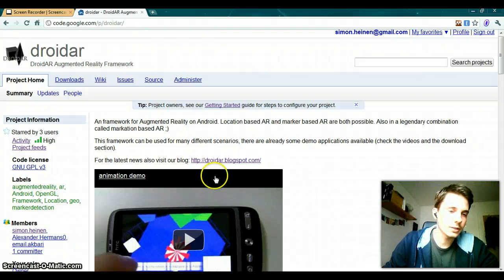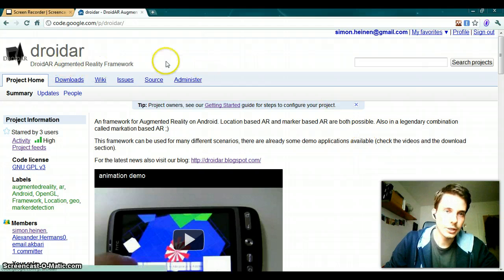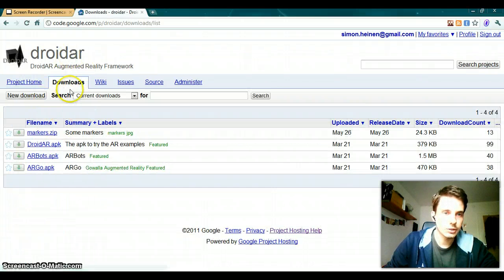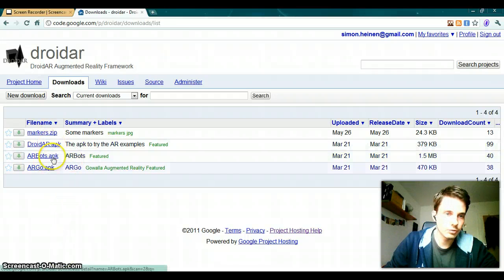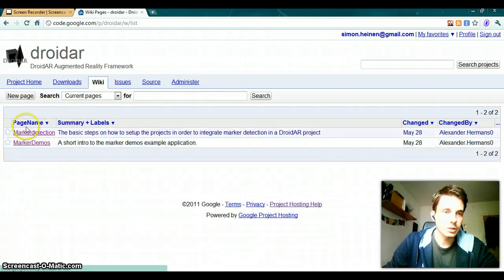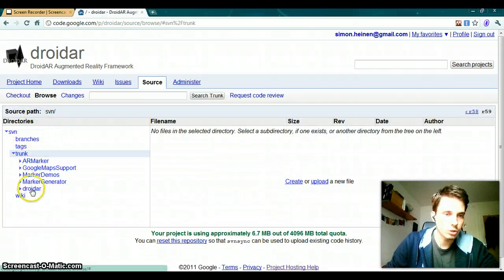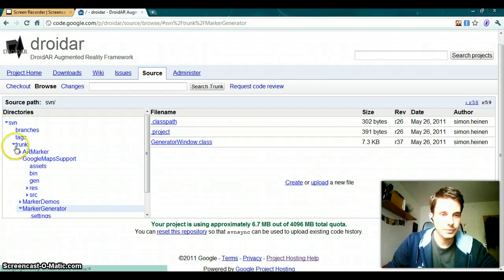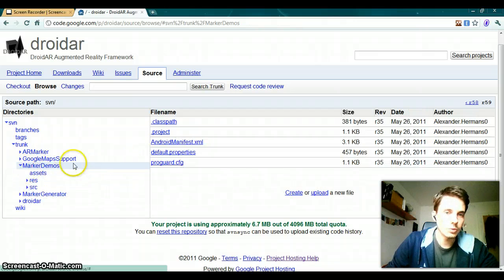DroidAR Mobile Augmented Reality - Project overview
A short overview about the structure of the project.